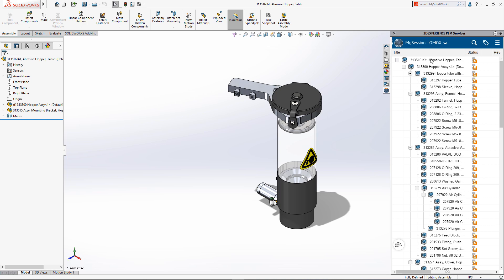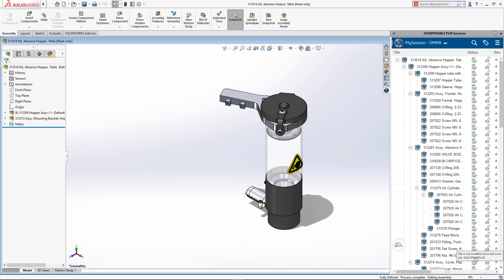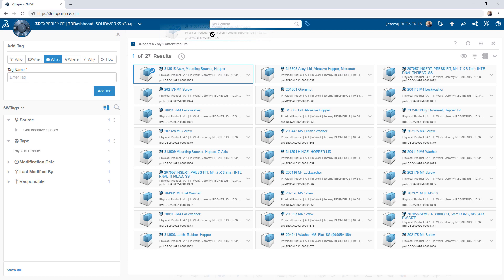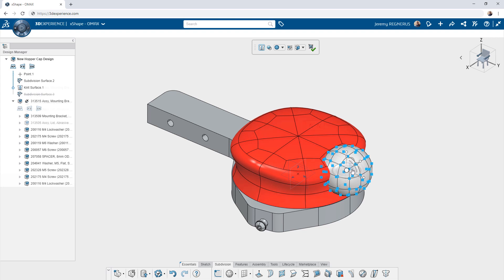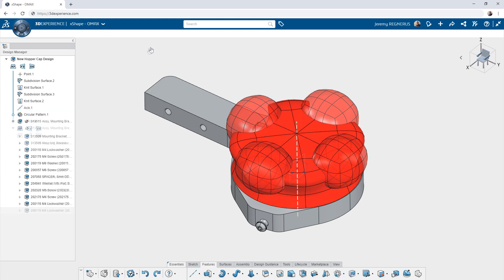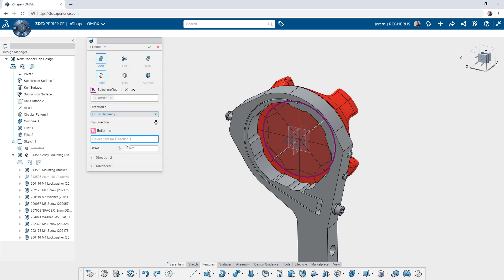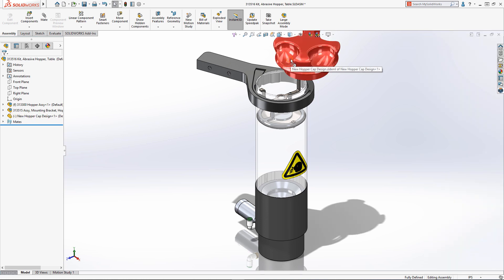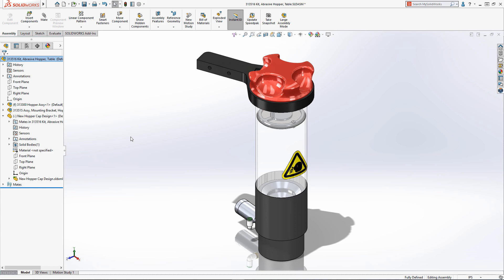3DEXPERIENCE Design Apps - for SOLIDWORKS Desktop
3DEXPERIENCE Design Apps - for SOLIDWORKS Desktop. This video highlights the coexistence between SOLIDWORKS Desktop traditional CAD and the 3D design tools on the 3DEXPERIENCE Platform.